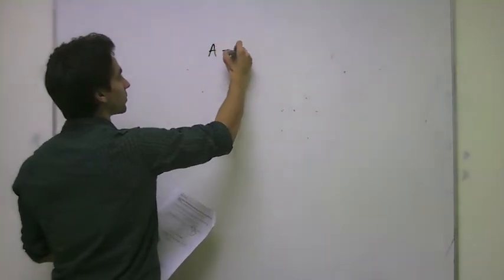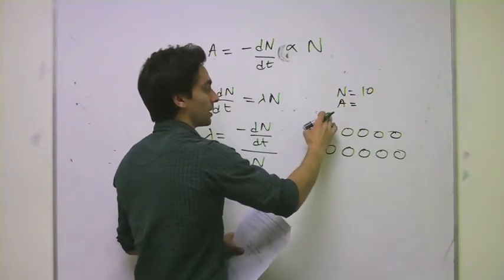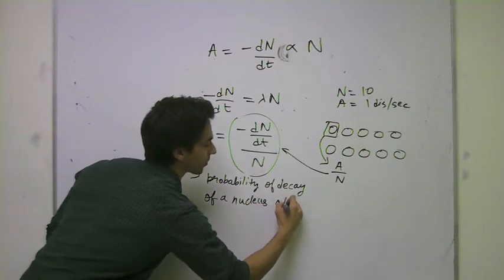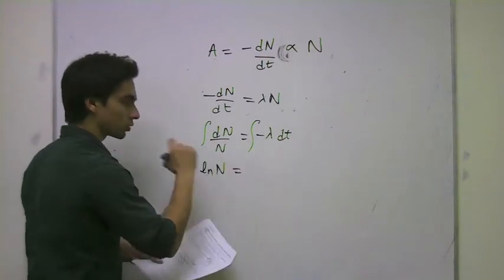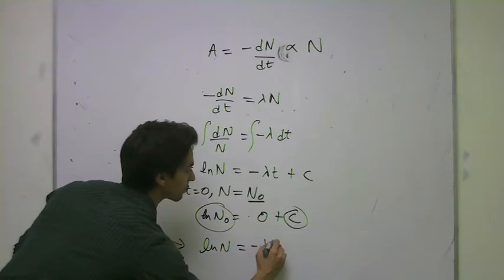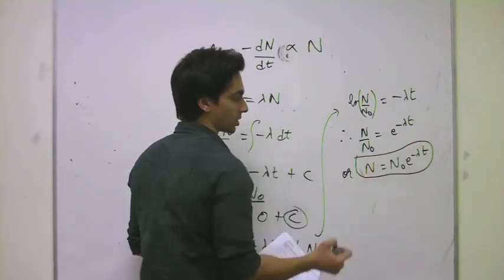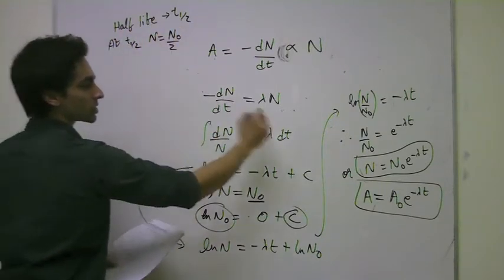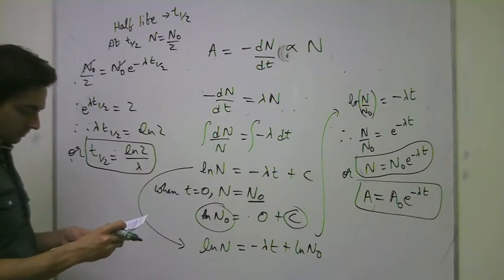Physics Chapter 13 Part 4